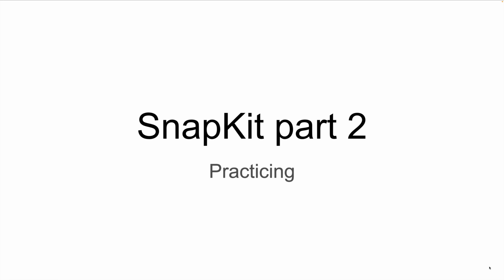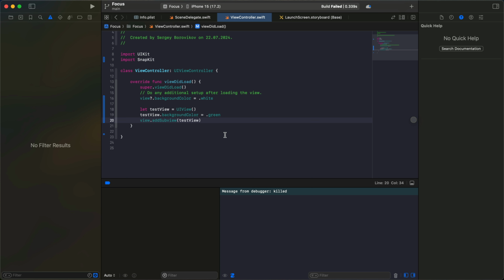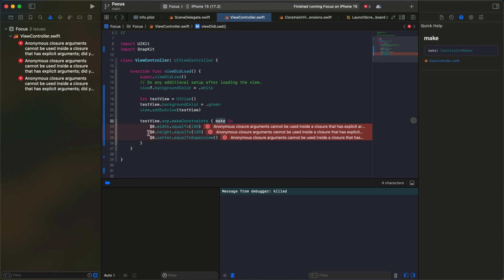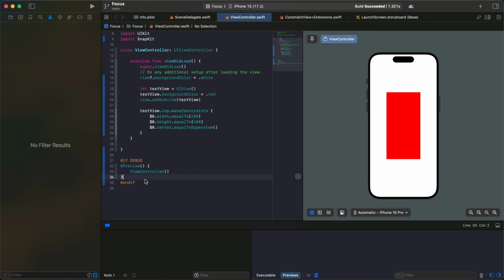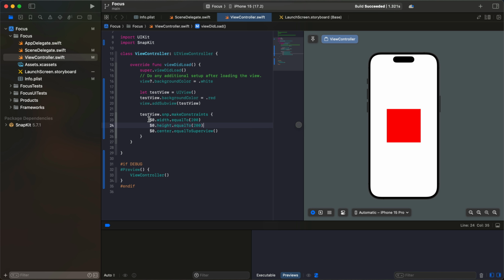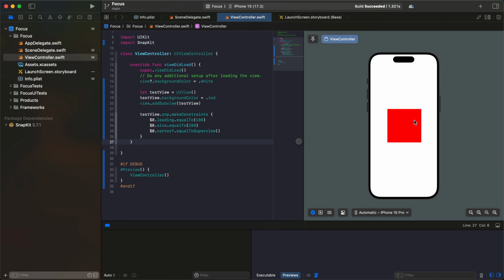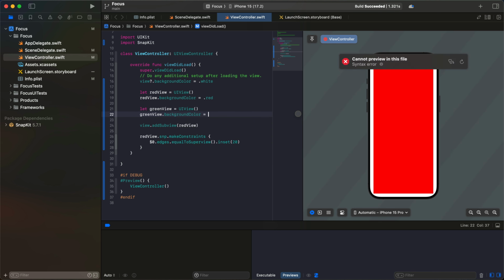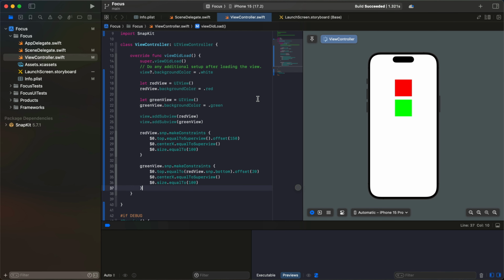iOS/UIKit Project - Part 2 Practicing with SnapKit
0:23 Start Practicing - Setting Up the Launch Screen
2:14 Creating Our First View with SnapKit
6:55 How to Add and Use SwiftUI Previews
11:40 Basics of SnapKit
18:40 How to Layout Multiple Views
22:33 Conclusion